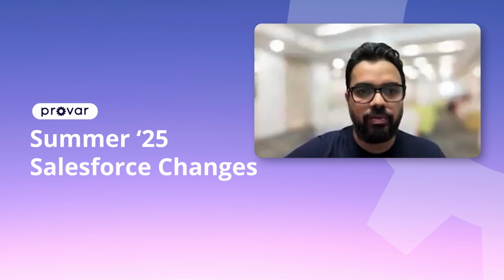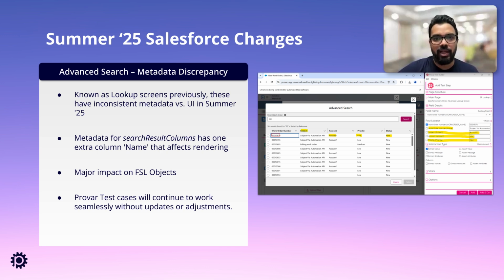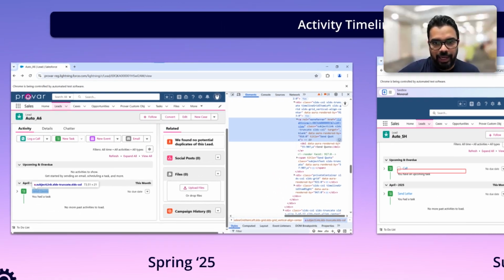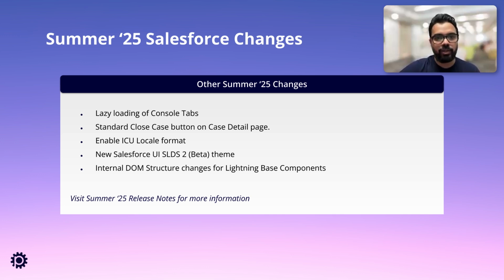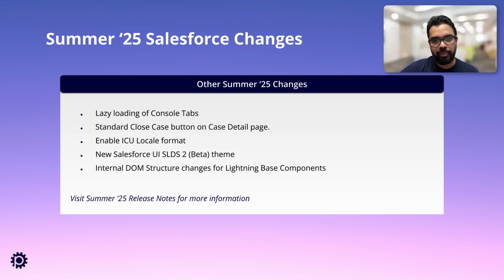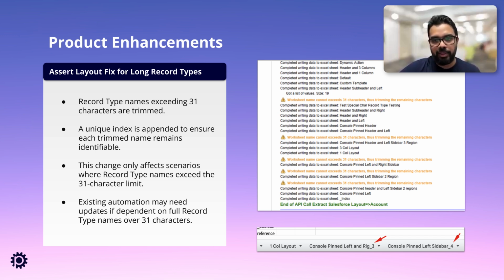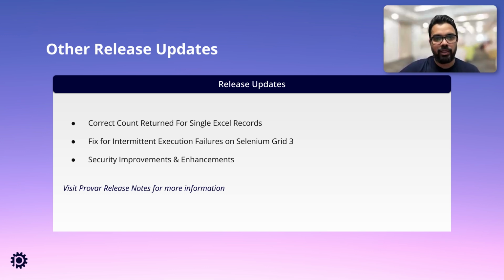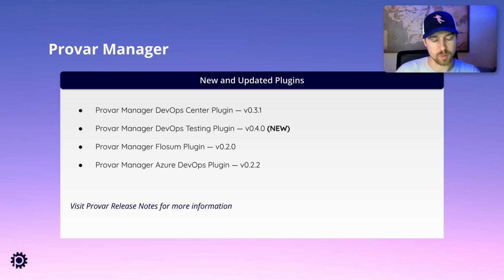What's New in Salesforce Summer '25 - Webinar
In this webinar you'll get expert insights into the biggest changes coming with the Summer '25 Salesforce release—and what they mean for your org. Whether you're a Salesforce admin, tester, or developer, we’ll help you cut through the noise and focus on what matters most.

0:00 Welcome
0:44 Host Introductions
1:12 Agenda
1:41 Summer '25 - Salesforce Changes
2:04 Salesforce Changes - New Search Box for List Type
4:31 Salesforce Changes - Advanced Search Metadata Discrepancy
6:09 Salesforce Changes - List View DOM & LWC Changes
8:16 Salesforce Changes - Activity Timeline
10:47 Salesforce Changes - Merge Case Metadata Change
11:42 Salesforce Changes - Salesforce CPQ
12:49 Salesforce Changes - Other Changes
17:58 Summer '25 - Provar Product Enhancements
18:16 Provar Product Enhancements - Post-Lead Conversion Screen
19:13 Provar Product Enhancements - Assert Layout Fix for Long Record Types
21:54 Provar Product Enhancements - Layout Extraction Handles Special Characters
23:30 Provar Product Enhancements - Excel Write
24:35 Provar Product Enhancements - Other Release Updates
26:32 Provar Manager - New and Updated Plugins
29:00 Upcoming Events
29:46 Q&A
30:40 Thank You